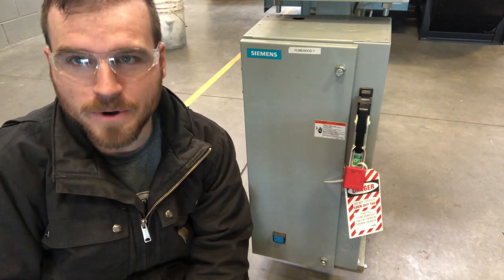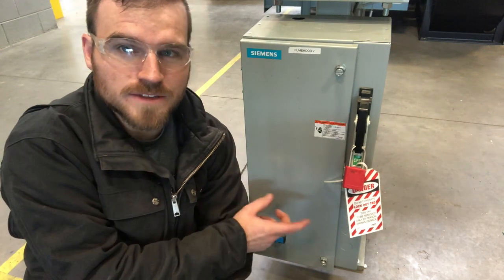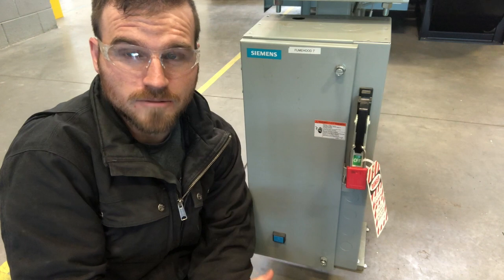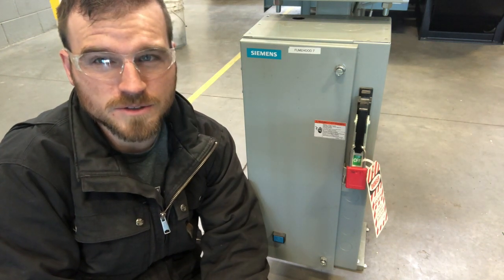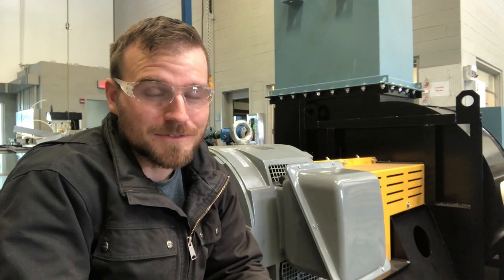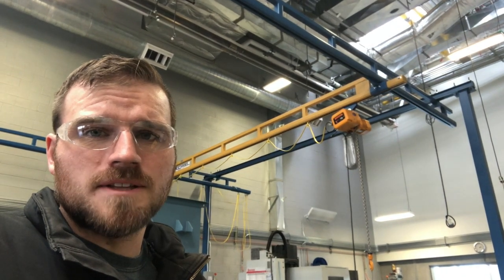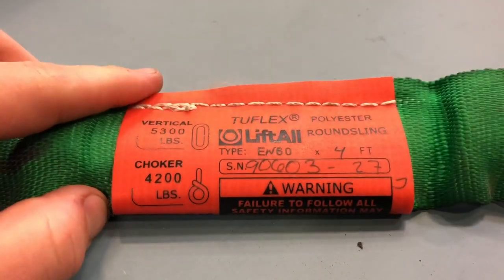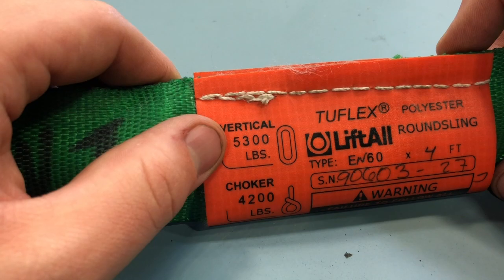Step 1 Safety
This video is about Step 1 Safety